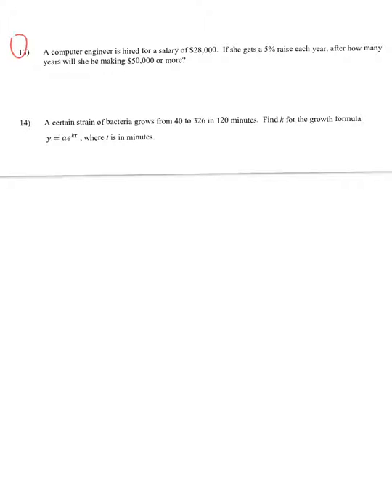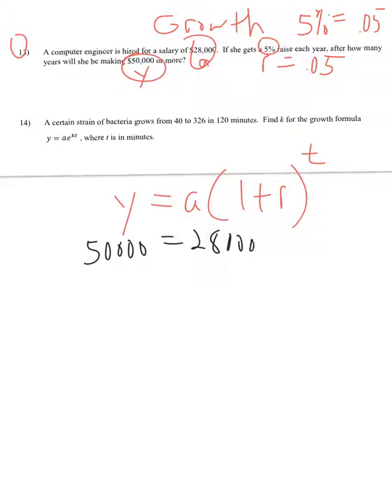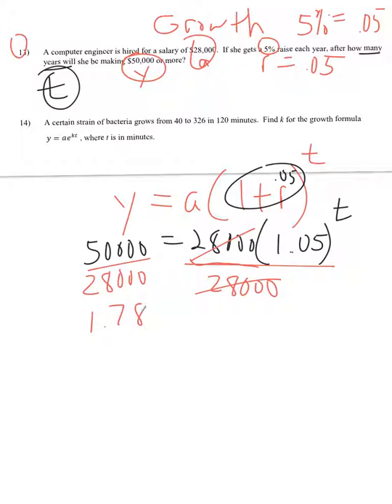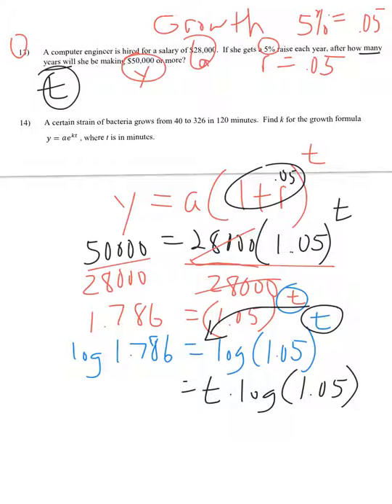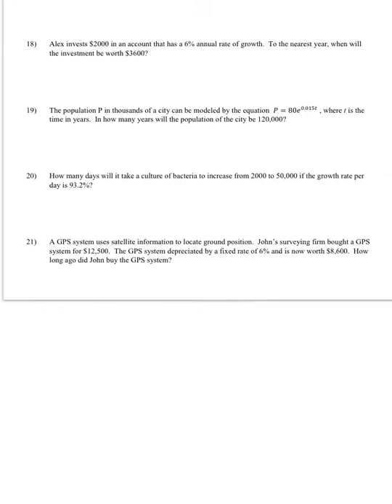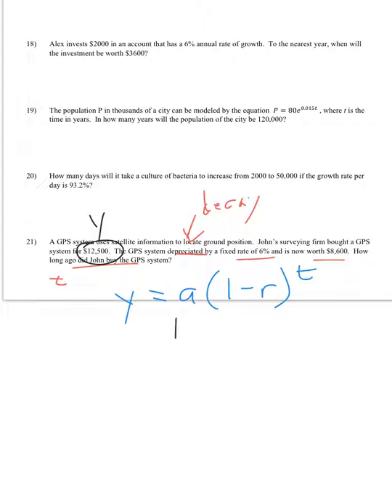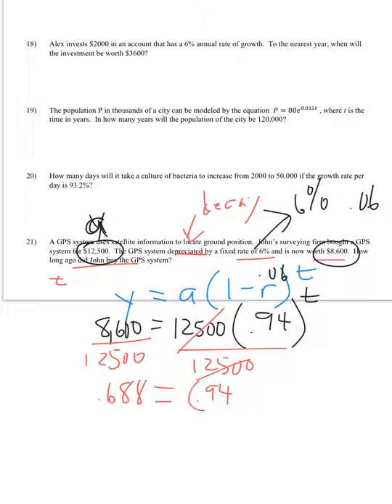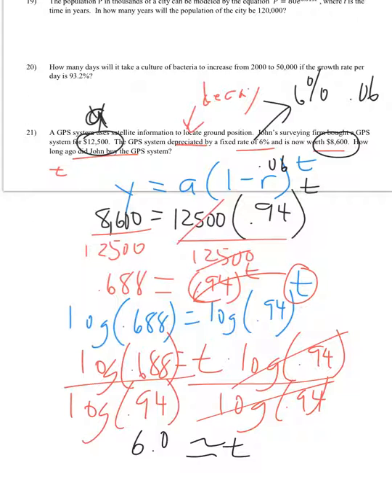a2t u9 s6 v3